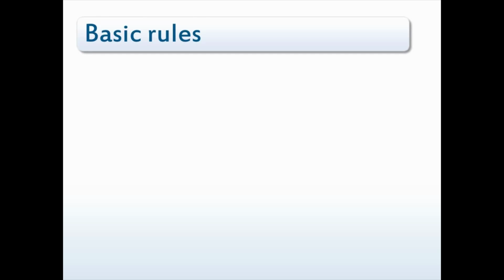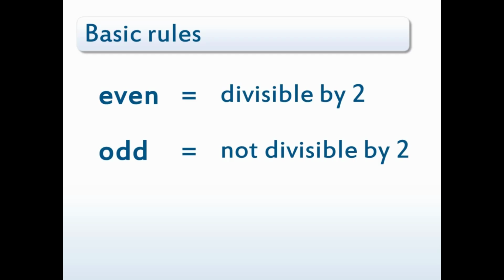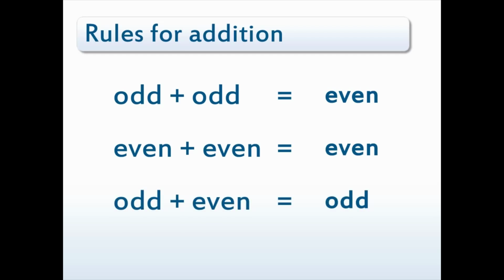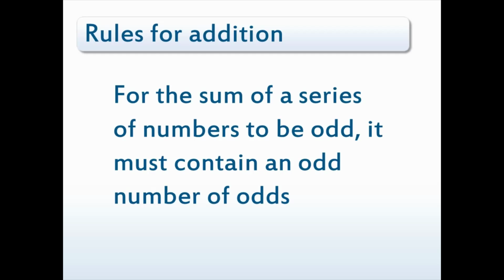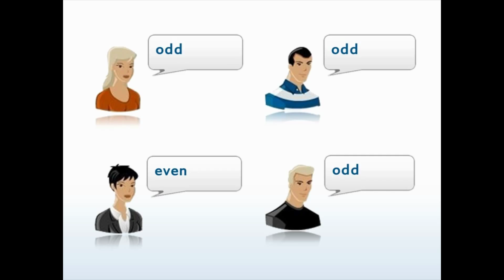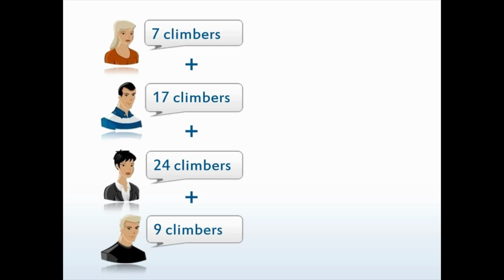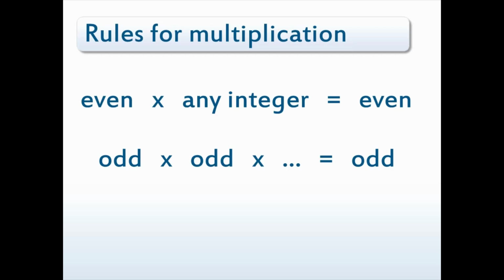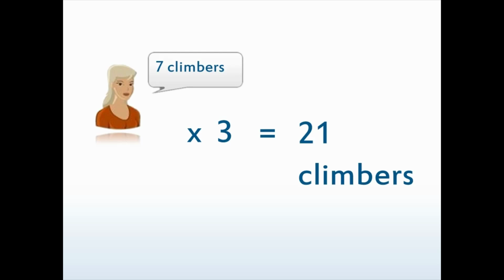GMAT test - Math section - Odd and even numbers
This video covers odd and even numbers in the math section of the GMAT test. The following topics are included:
- What is an odd and an even number?
- Is zero odd or even?
- Rules for addition.
- Rules for multiplication.